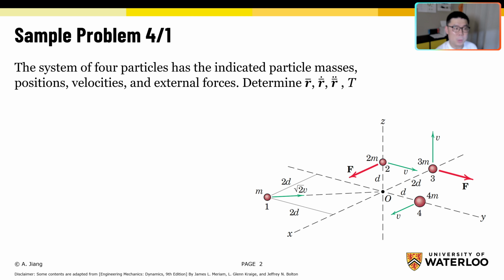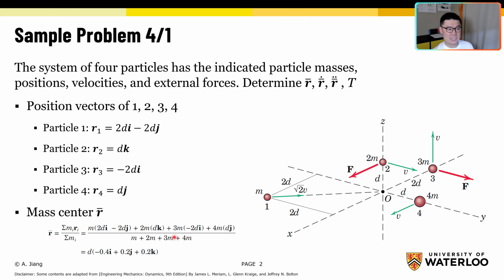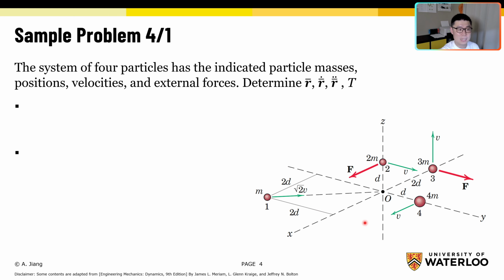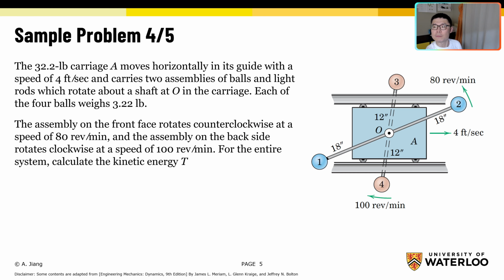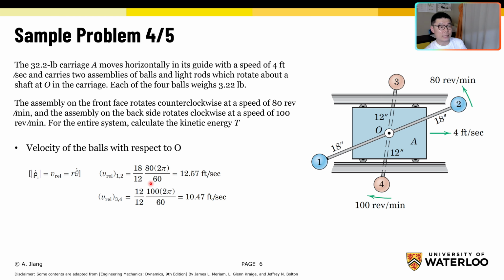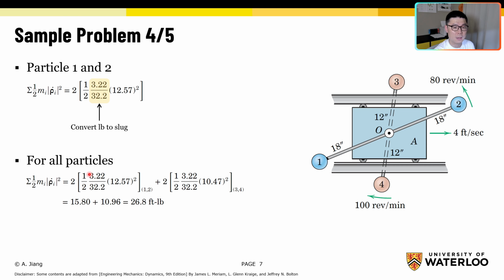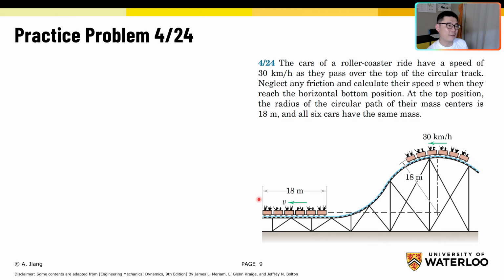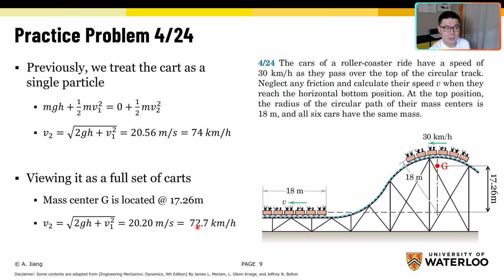[LEC21-SE] Chapter 4 Examples Sample Problem 4/1, 4/5 and Practice Problem 4/24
0:21 Sample Problem 4/1
6:54 Sample Problem 4/5
15:07 Practice Problem 4/24